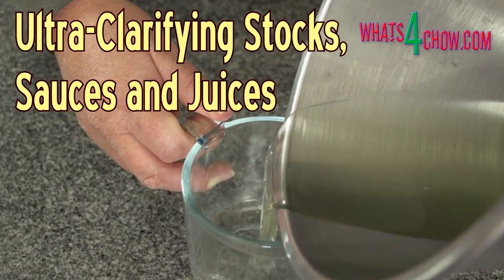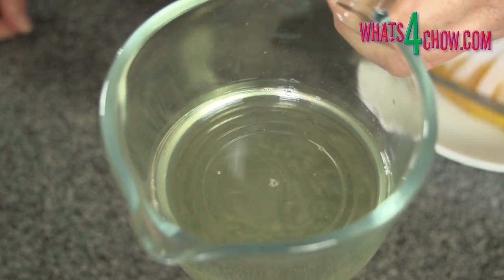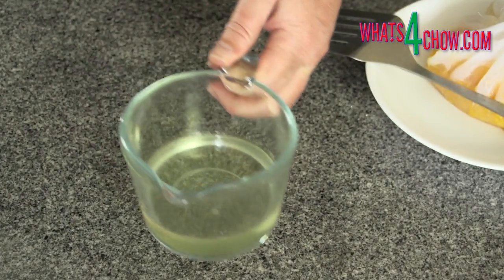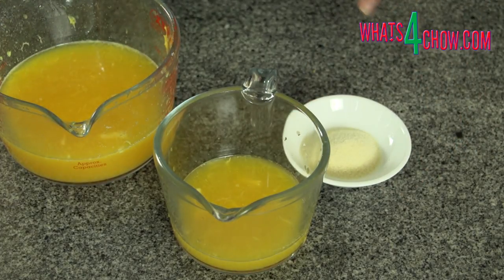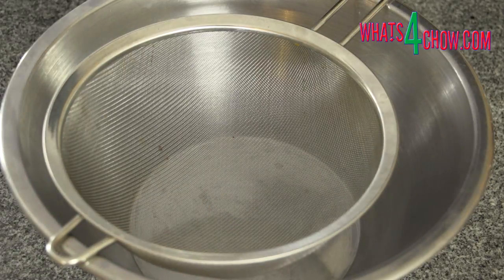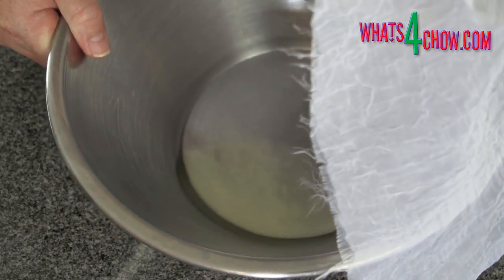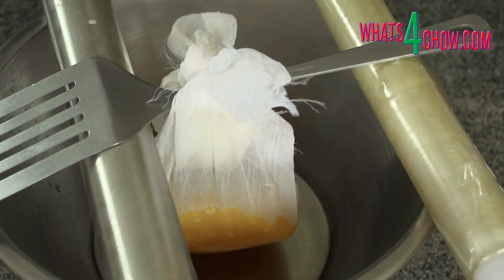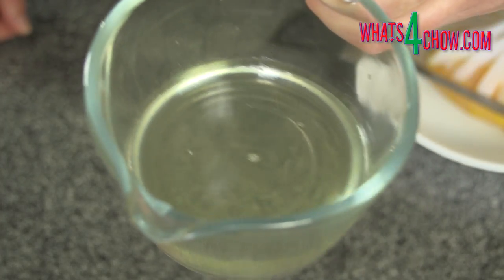Ultra-Clarifying Stock, Sauces and Fruit Juices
Clarifying stock using the raft technique results in a clear solution with a residue of color from the original stock.

Ultra clarifying solutions is not only far less work, but results in an absolutely clear, colorless solution that retains all of the fragrance and flavor of the original solution.

In addition, you can use this technique to ultra clarify stocks, thin sauces like soy sauce or tobasco, all types of fruit juices and even drinks like tea and black coffee.

This is technique is invaluable when you want to infuse flavors and aromas into other ingredients without changing the color of the secondary ingredients. be this fruit flavors and fragrances in white icing, or coffee flavors in clear vodka.